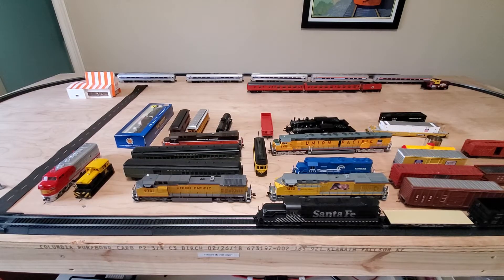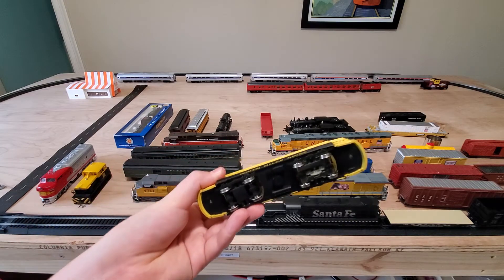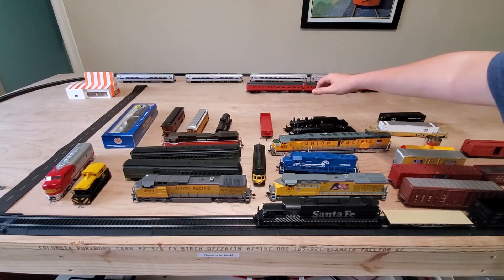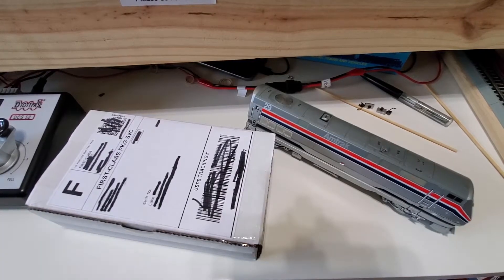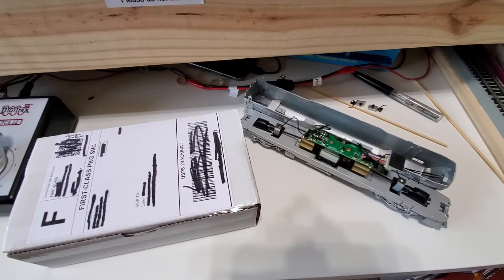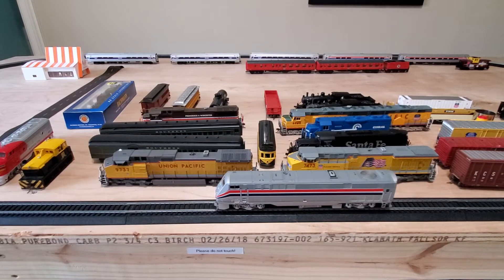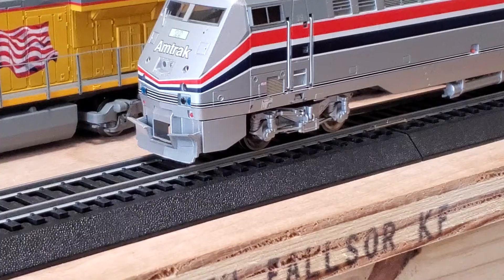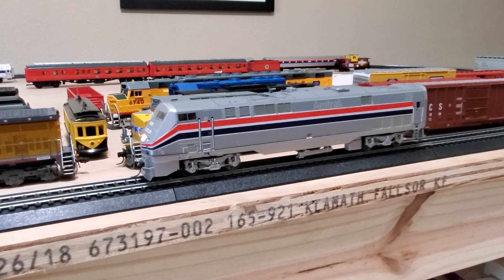How to install a Digitrax 9-Pin DCC Decoder in a DCC Ready Locomotive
In today's video, I unbox and install a Digitrax DH166P into an Atheran Ready-To-Roll P42. The DH166P is marketed for an 8-pin socket, but if you don't install the harness, it will fit a 9 pin decoder socket.

Streamlined Backshop (They sold me the decoder. I also borrowed their image.)